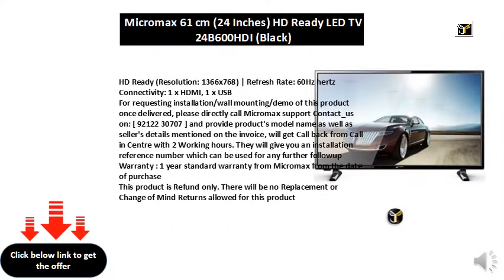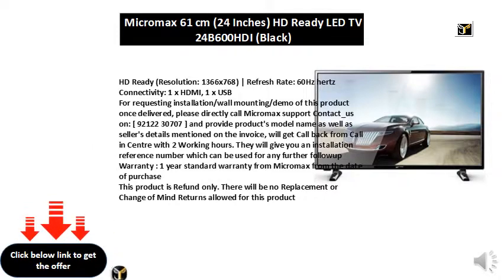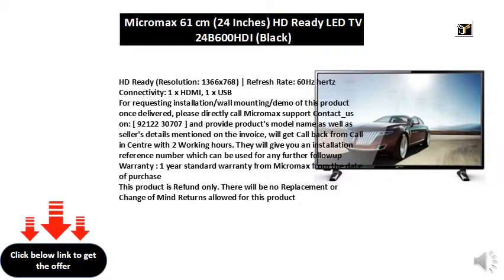Micromax 61 cm (24 Inches) HD Ready LED TV 24B600HDI (Black)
HD Ready (Resolution: 1366x768) | Refresh Rate: 60Hz hertz
Connectivity: 1 x HDMI, 1 x USB
For requesting installation/wall mounting/demo of this product once delivered, please directly call Micromax support Contact_us on: [ 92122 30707 ] and provide product's model name as well as seller's details mentioned on the invoice, will get Call back from Call in Centre with 2 Working hours. They will give you an installation reference number which can be used for any further followup
Warranty : 1 year standard warranty from Micromax from the date of purchase
This product is Refund only. There will be no Replacement or Change of Mind Returns allowed for this product